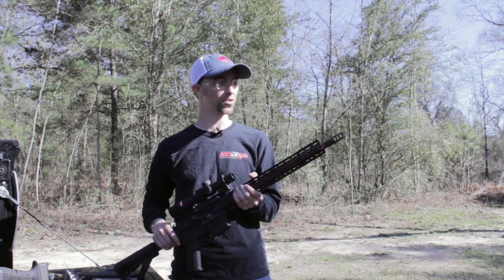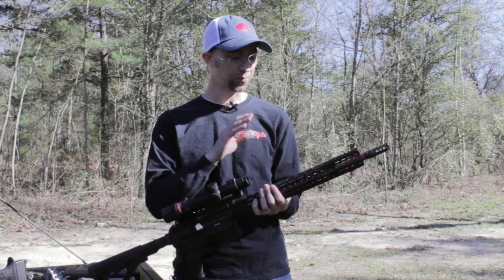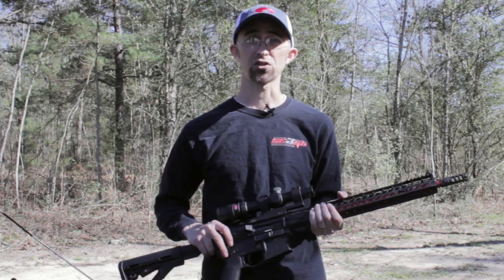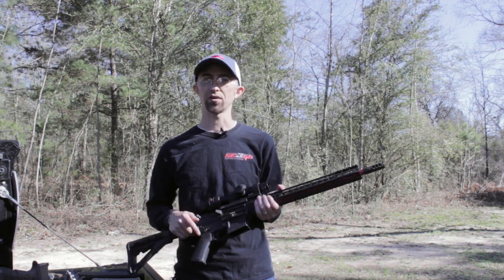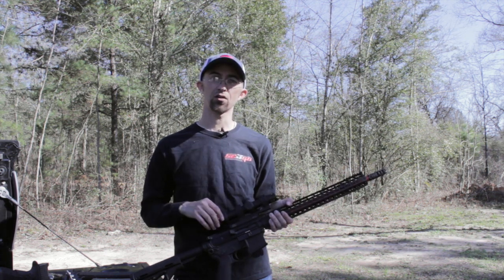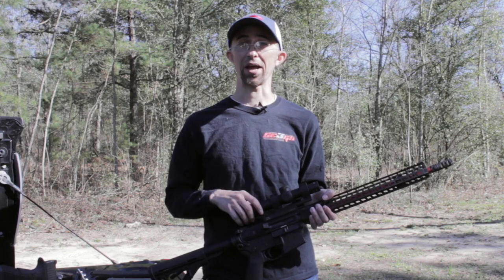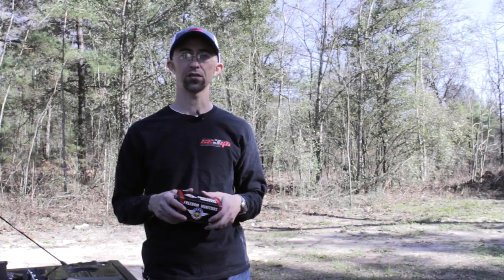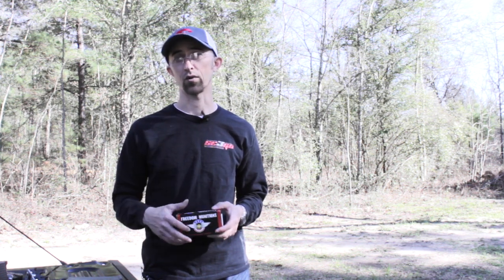MY 3-GUN RIFLE: 2015 UPDATE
HERE'S AN UPDATE TO MY 3-GUN RIFLE FOR 2015. NEW PARTS AND GEAR.